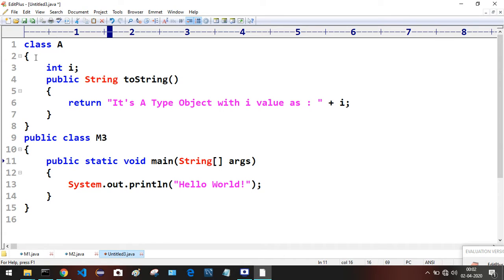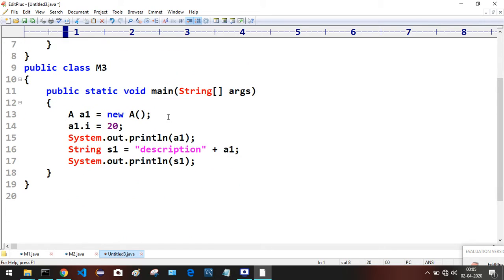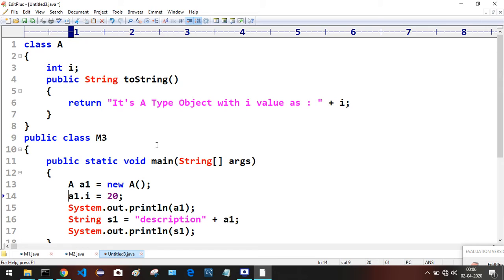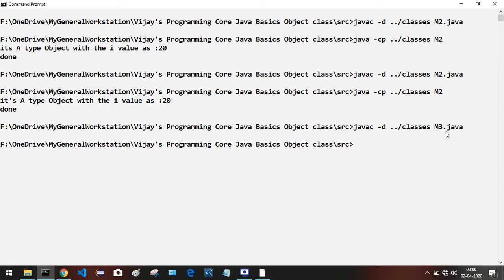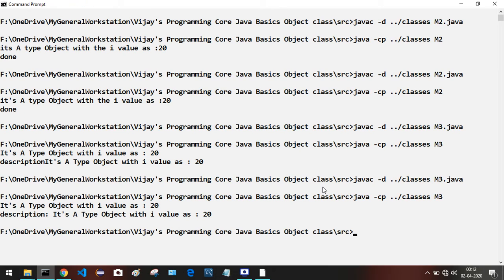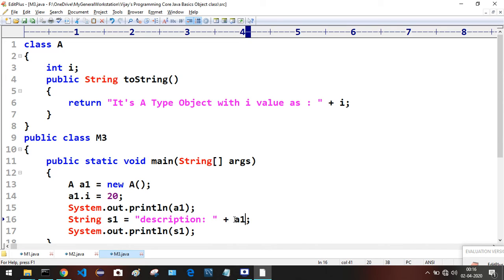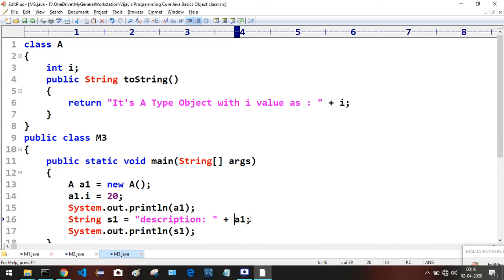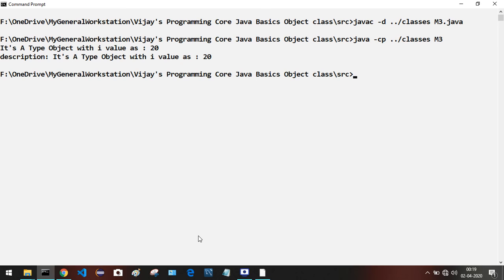Core Java Advanced Tutorial #4 | Object Class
Spring  and Hibernate Tutorial Links
Spring 5: Learn Spring 5 Core, AOP, Spring MVC, Spring Security, Spring REST, Spring Boot 2, Thymeleaf, JPA & Hibernate
For Live Online Classes at your Convenient Timings.
Please reach out:
1. Complete Core Java (Basics and Advanced)
2. JDBC
3. Servlets
4. JSP
5. JQuery
6. Ajax
7. Complete SQL (Basics and Advanced) with any Required Database like MySQL, Oracle, MS SQL Server latest.
8. HTML5
9. CSS3
10. BootStrap
11. JavaScript
12. Angular8
13. ReactJS
14. Springs5 (Spring Core, Spring MVC, Spring Security, etc)
15. Hibernate
16. Git Version Control (Basics)
17. Working with Eclipse
18. Working with VS Code
19. Python (Core and Advanced)